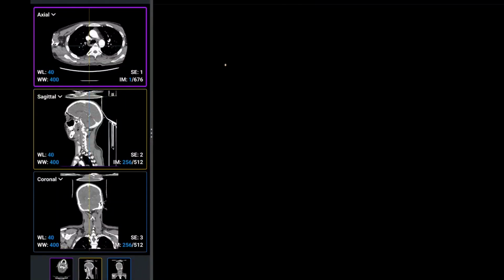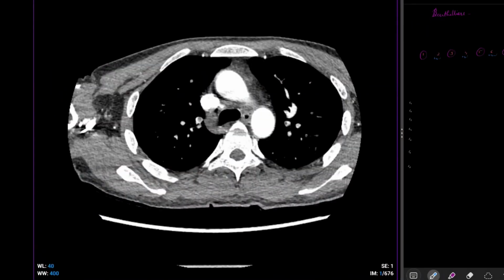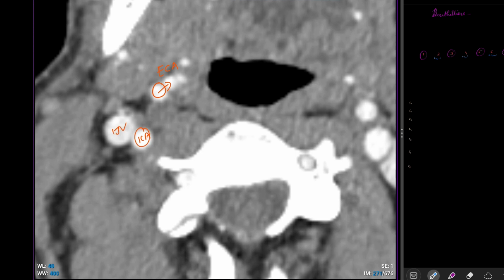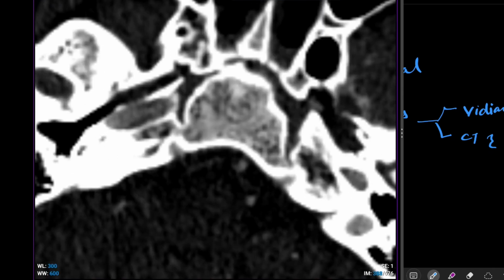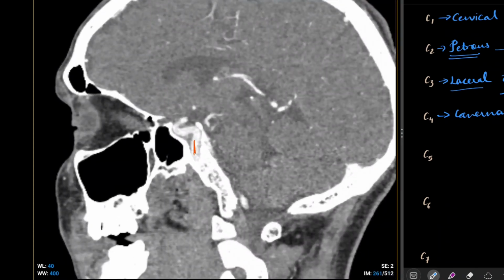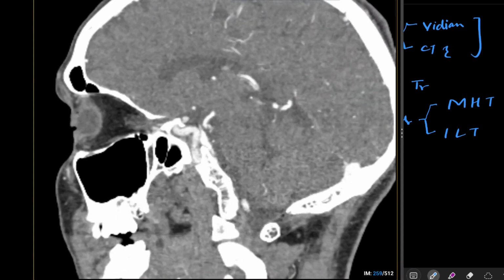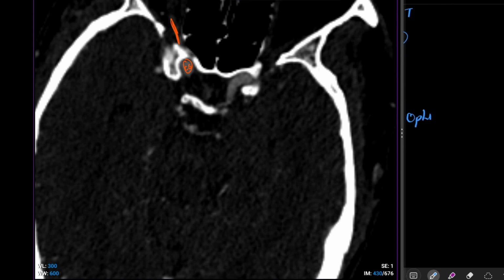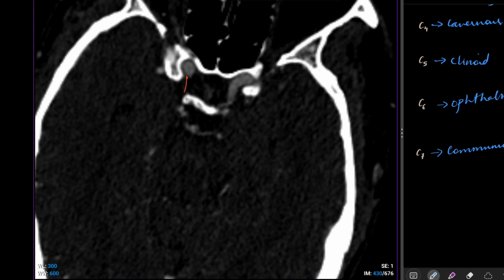Cerebral circulation - Part 1 (Internal Carotid artery)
This is video is part of a series of Cerebral circulation, which explains the course of Internal carotid artery on CT angio brain.